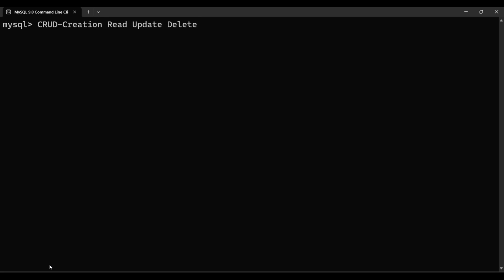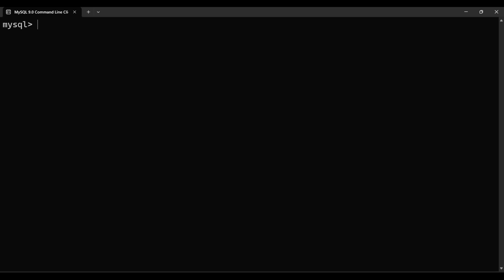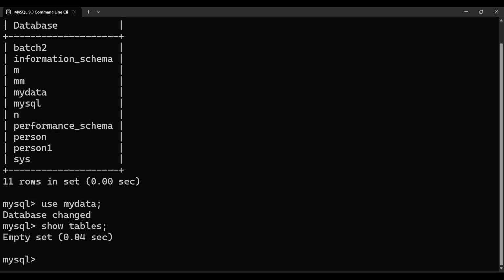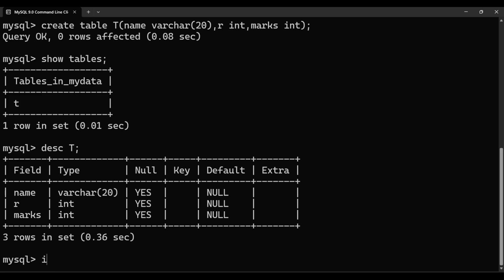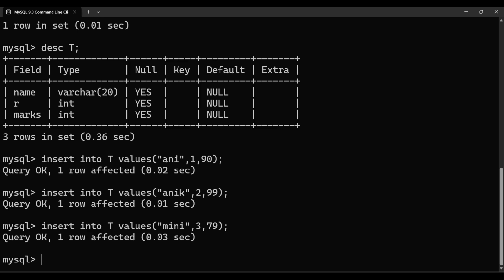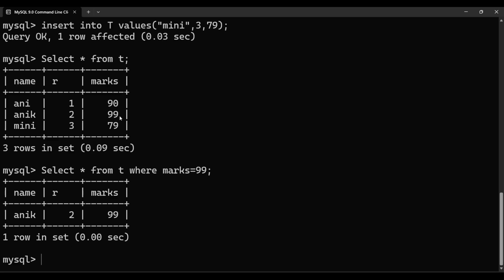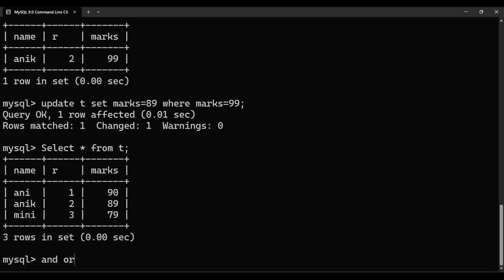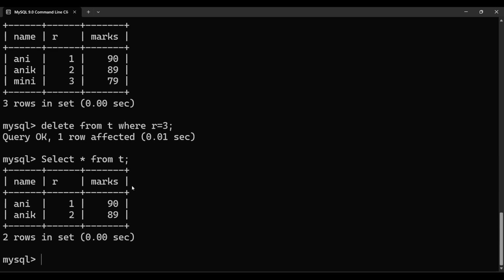SQL CRUD Operations Step-by-Step | From Basics to Advanced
CRUD Operations in SQL / MySQL